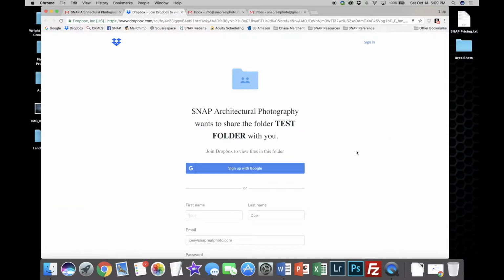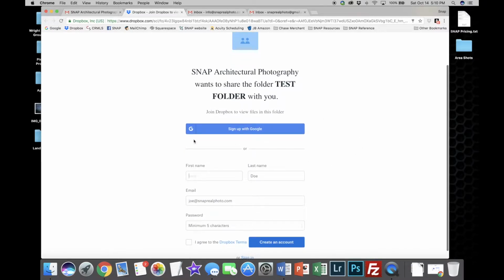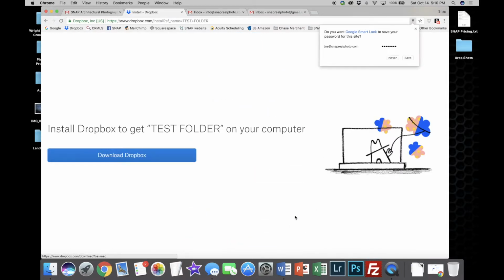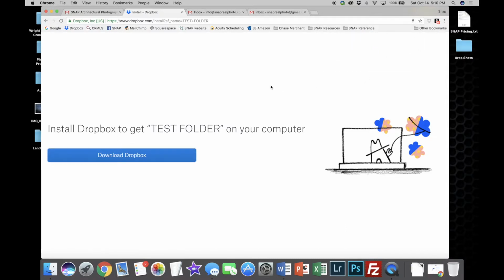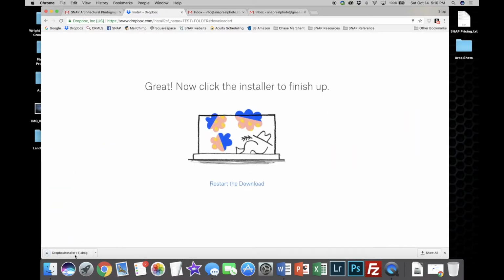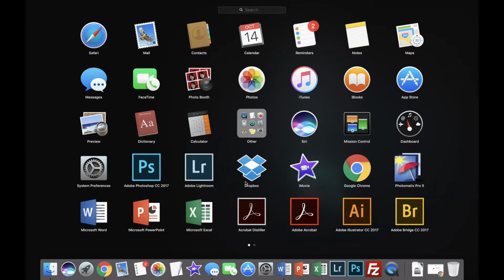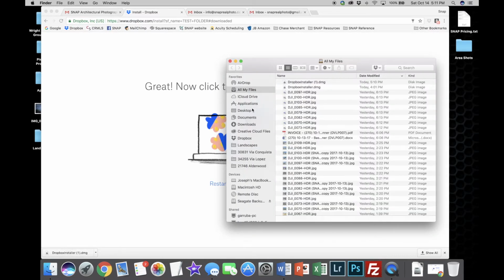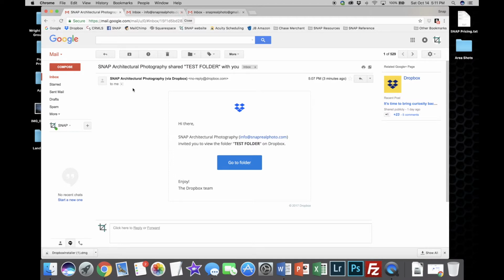SNAP Tutorial 1 Receiving and downloading your photos